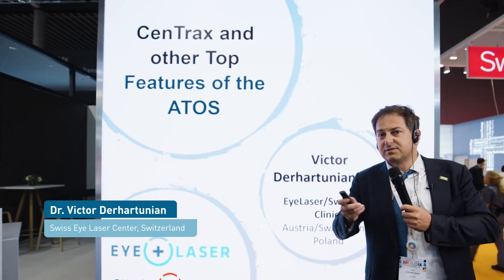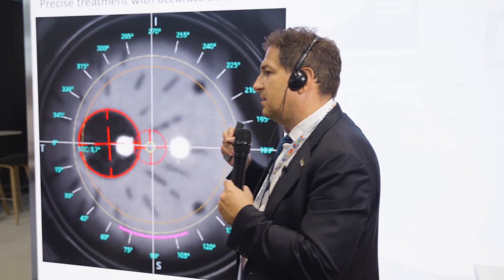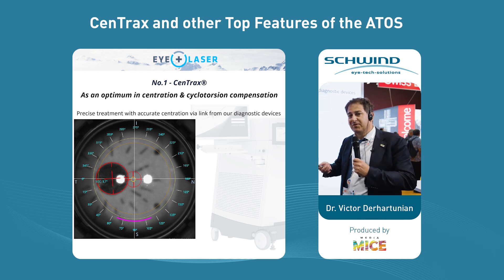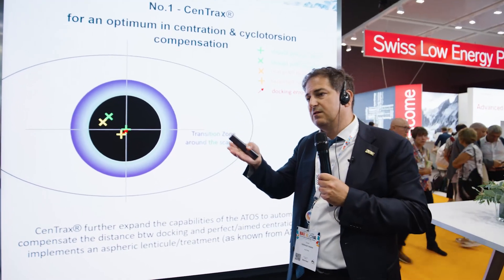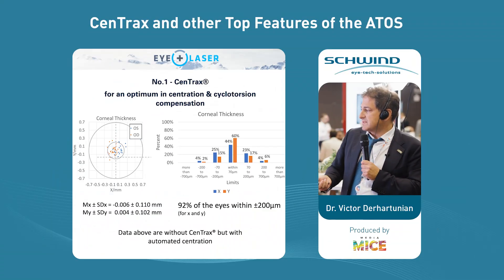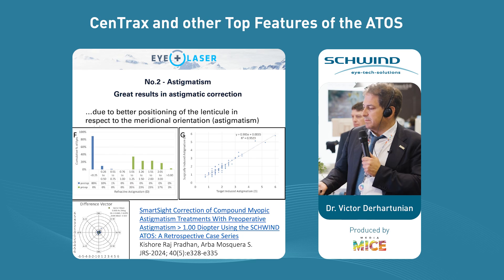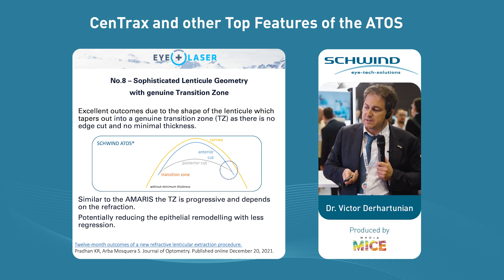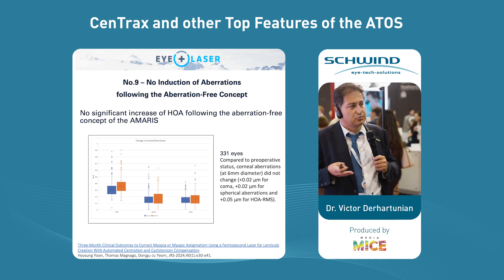Centration in Laser Eye Surgery with CenTrax® : SCHWIND ESCRS 2024 Booth Talk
How does SCHWIND ATOS® with CenTrax® help achieve optimal centration in laser eye surgery? In this video, Dr. Victor Derhartunian (Switzerland) dives into the ins and outs of using ATOS, with a special focus on CenTrax’ eye-tracking technology and how it elevates clinical outcomes.

Whether you’re a seasoned refractive surgeon or just starting to explore advanced corneal technologies, watch now for a comprehensive look at how the SCHWIND ATOS system with CenTrax can transform your clinical practice and improve outcomes for your patients—including handling astigmatism correction, tons of expert tips on achieving perfect centration and more.